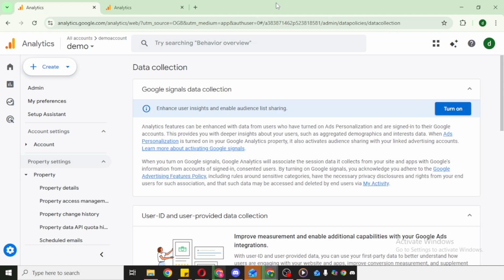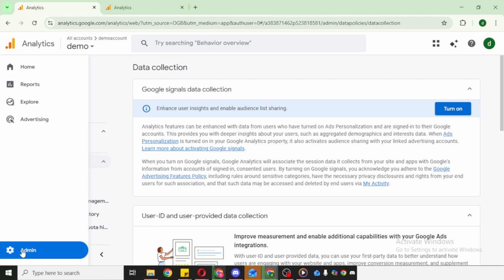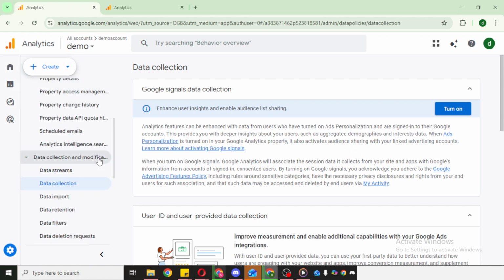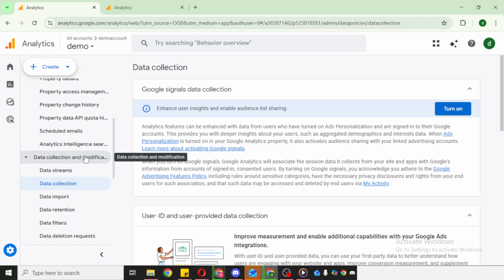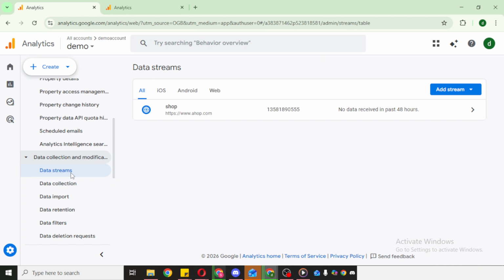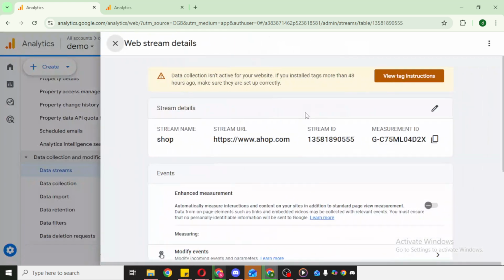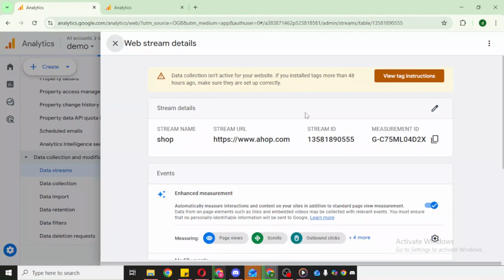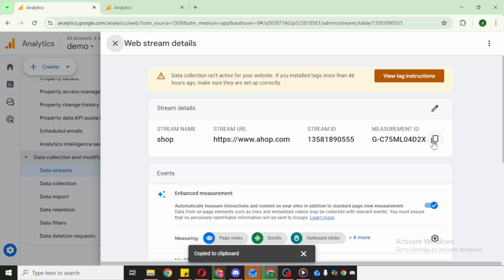How to find Google Analytics 4 property or measurement ID (full guide 2026)